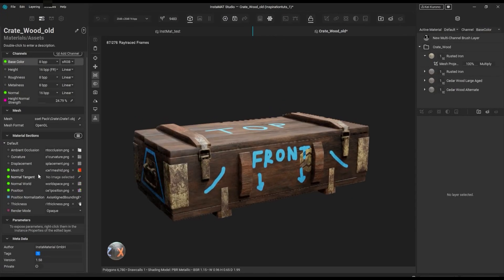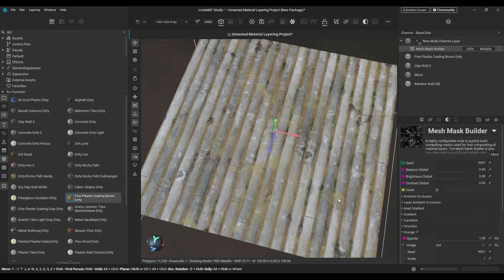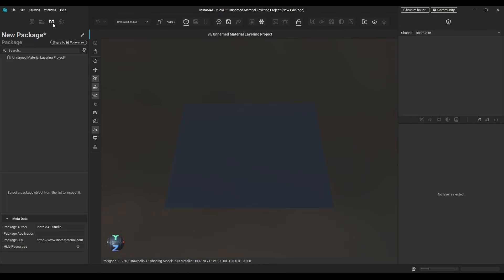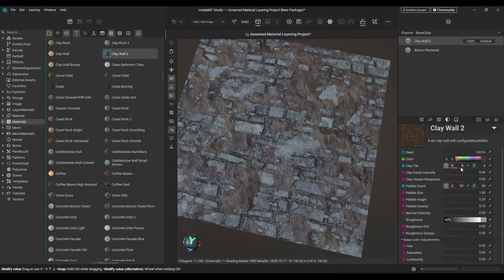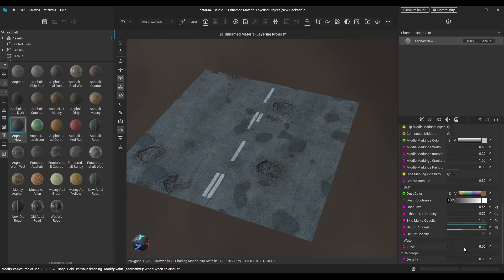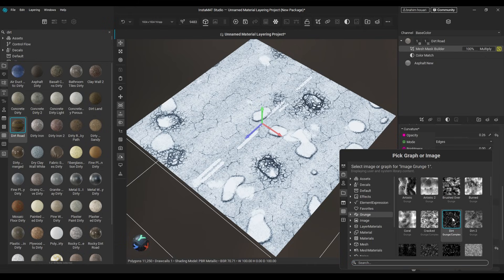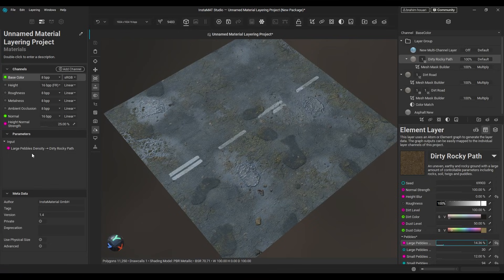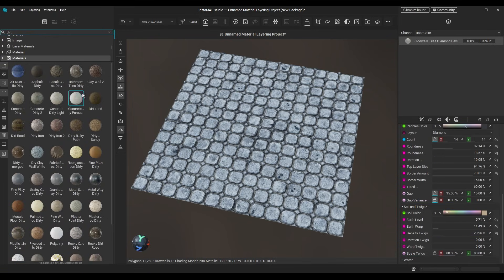DELETE.How This Texturing Software is Challenging Substance!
🔥 Black Friday Deal: Save 50% on ALL InstaMAT tiers before December 2nd

Create complex, high-quality materials fast with InstaMAT’s Material Layering workspace.
In this video, we test how powerful the procedural material library really is and build a full post-apocalyptic asphalt material from scratch.
Perfect for beginners and 3D artists who want fast, professional results.

Productivity►:
Clean Panels